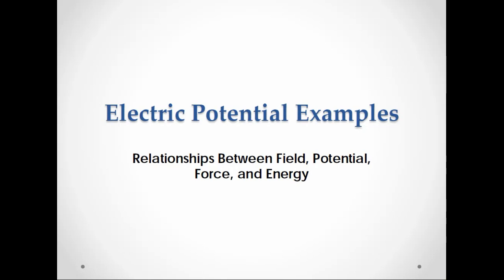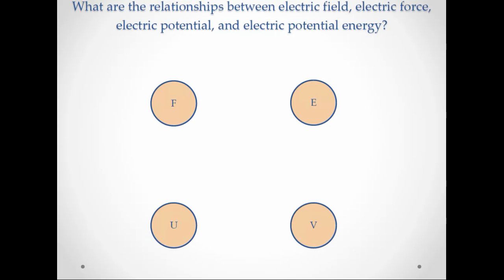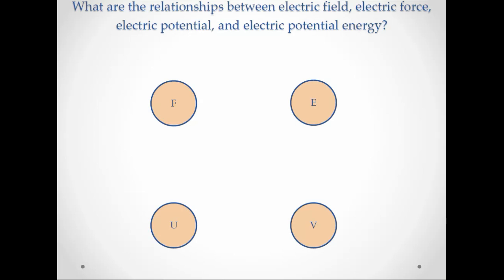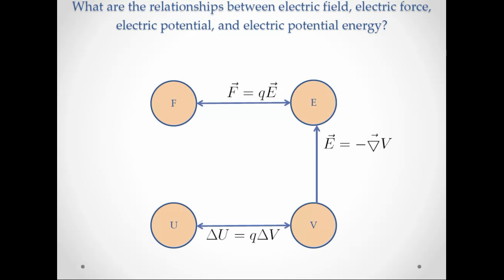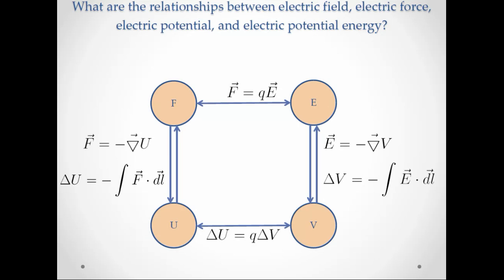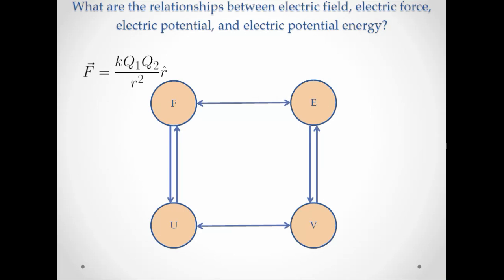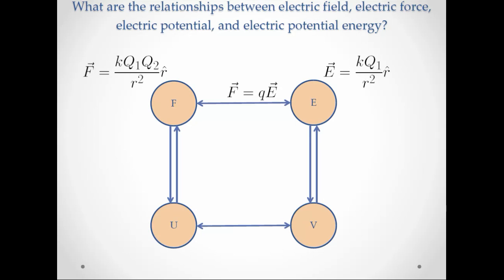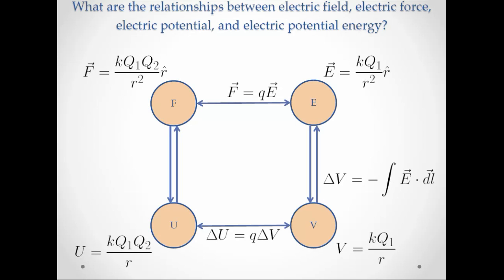Electric Potential - Relationships Between Field Force Potential and Energy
Explore the relationships between electric force, potential, energy, and field.